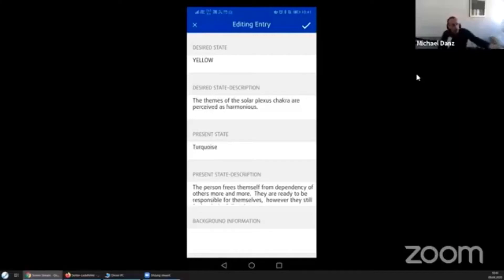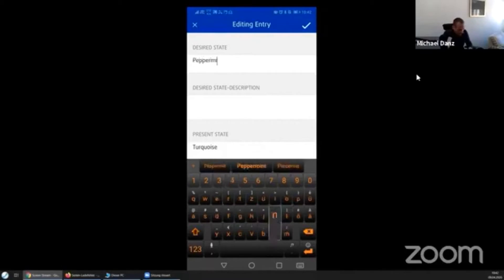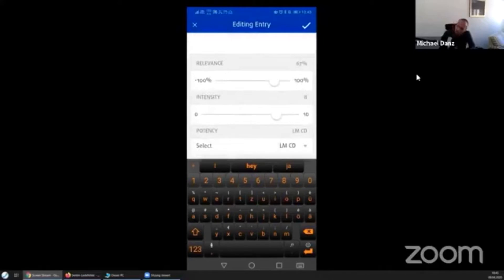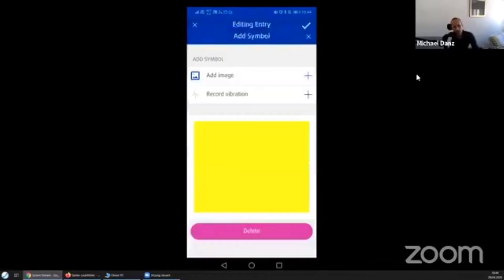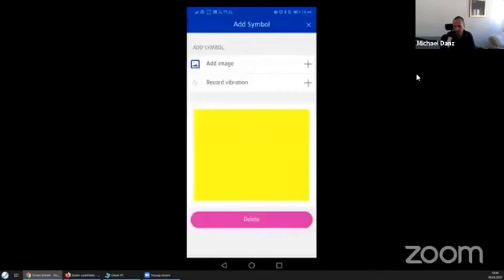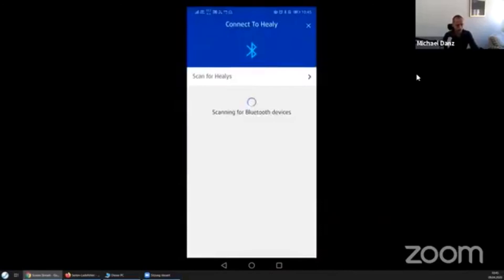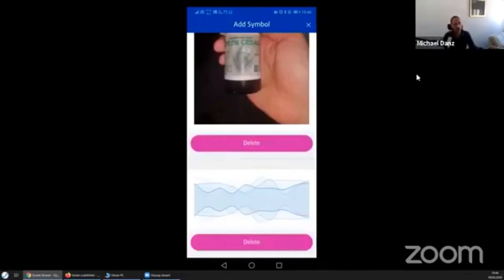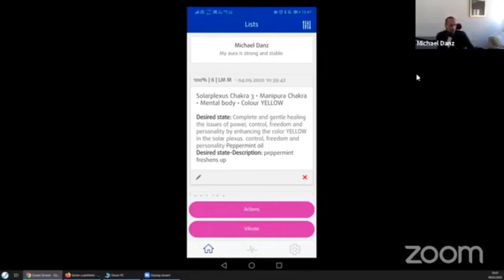How to Record New Frequencies with Healy Resonance - Jos Struik Healy World Member Vitalityfuture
In this video TimeWaver and Healy specialist Michael Danz shows how to use an Aura/Chakra analysis with the Healy Resonance to add new frequencies (like of herbs, oils, crystals...) to your Chakras.

Do you want to know more about how Healy frequency therapy can support your health, well-being and vitality?

CONTACT THE PERSON WHO SHARED THIS VIDEO WITH YOU

Jos Struik
Vitalityfuture